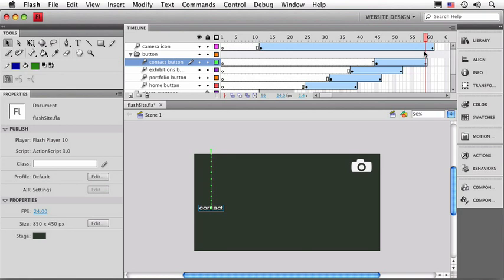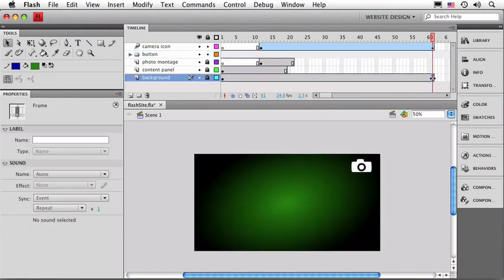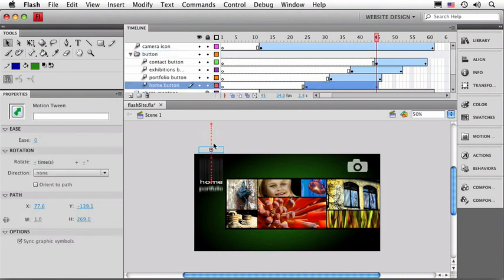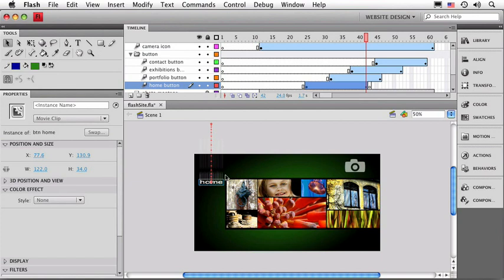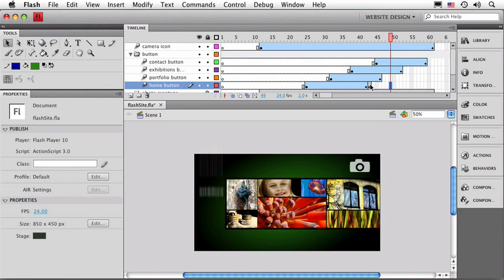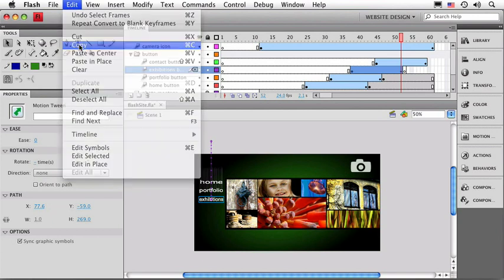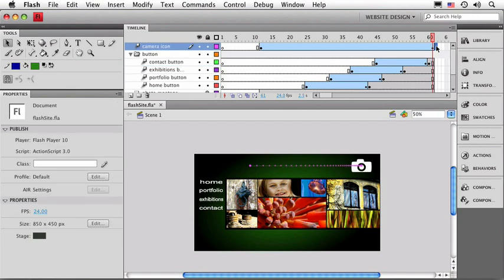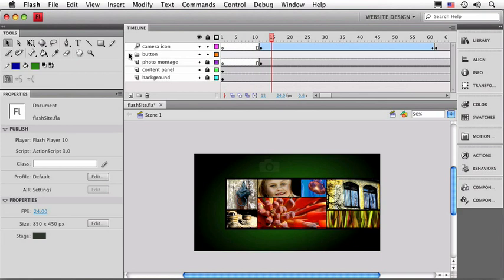How to Setting Static Frames In Adobe Flash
Chapter 4
-MOTION PRESETS - Lesson 6
-Setting Static Frames Tutorial